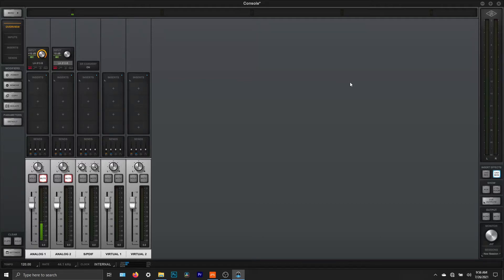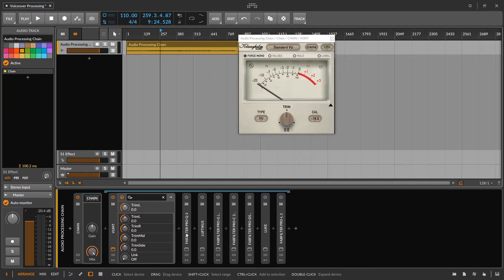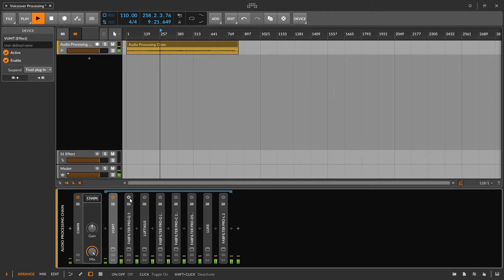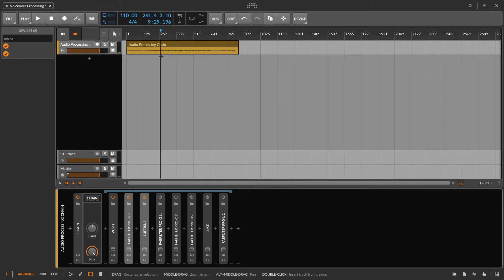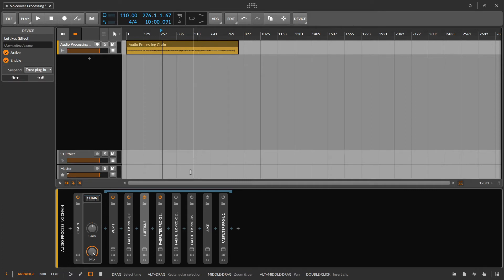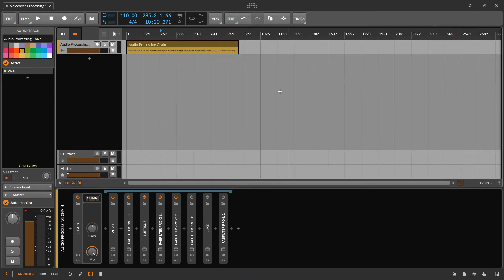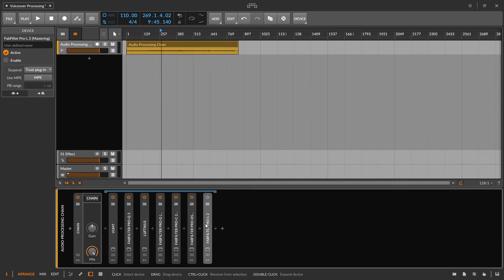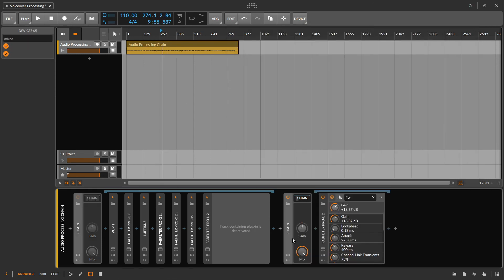Vocal FX Processing for Youtube Videos, Podcasts, and Vlogs Explained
A walk through and demonstration of the vocal effects processing chain I typically use for Youtube Videos and podcasting. The important thing to remember is that the settings you use on these various processors is up to personal taste but also the quality of the source (microphone, preamp, and fidelity). It's never a bad idea to use a reference from a podcast or youtube channel you really like as well. Here we go through a standard chain (Gain, EQ, Gate, Compressor, DeEsser, Limiter) and I show you some real quick settings to get started. In this video I am primarily using Fab Filter stuff because of it's transparent nature and ease of use... plus great starting presets.